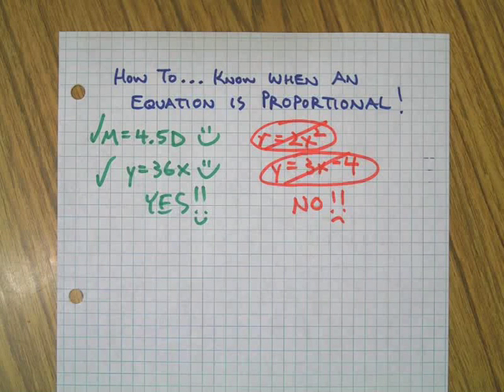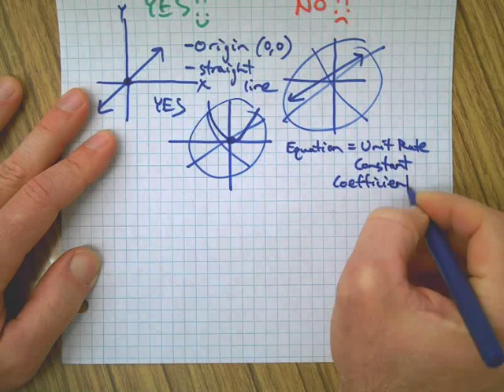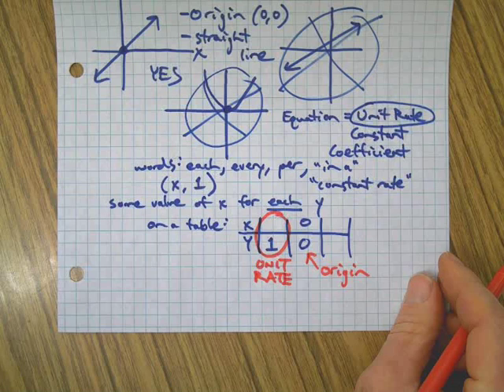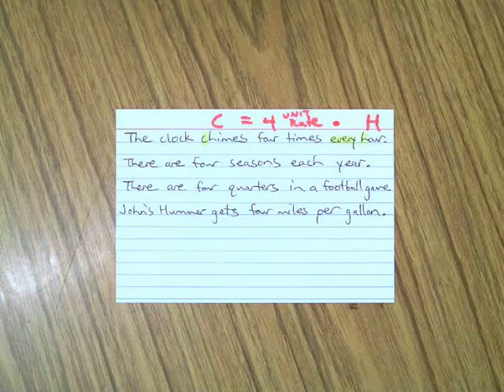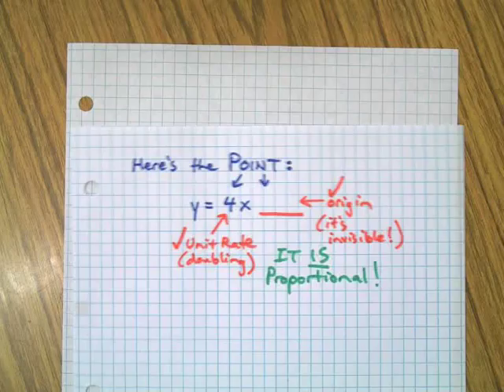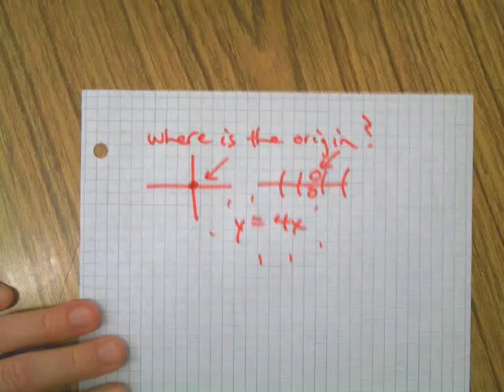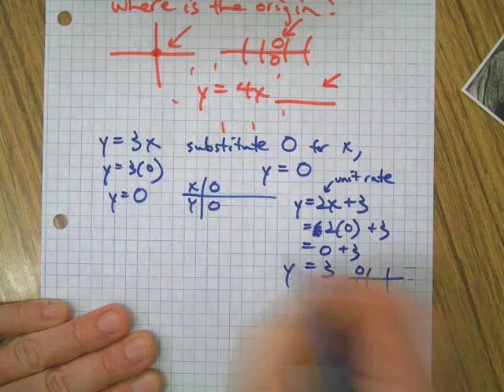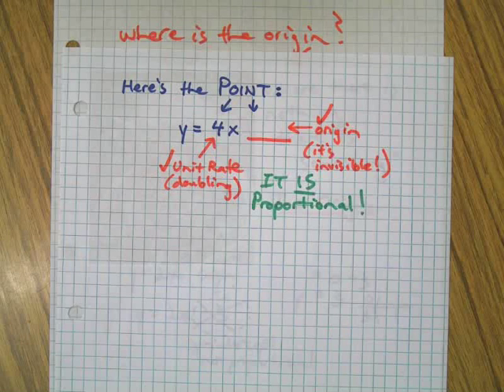Identify Proportions in Equations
In a previous video, we learned how to tell if a graph is proportional just by looking at it. This time, learn how to tell if an equation is proportional, using the same two identifiers: the origin and the unit rate! Sweet! Check this out, it's magic!